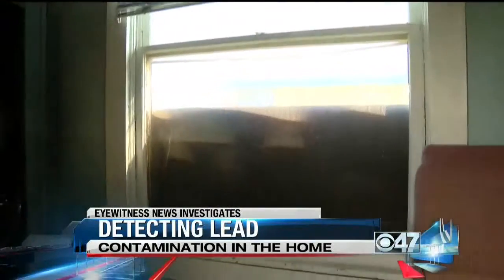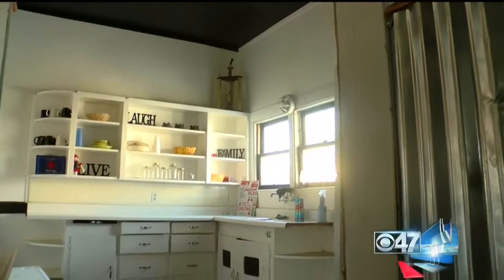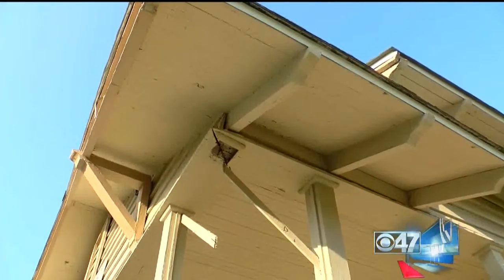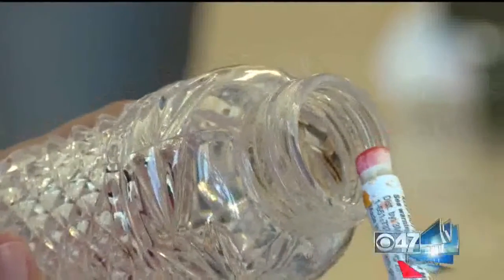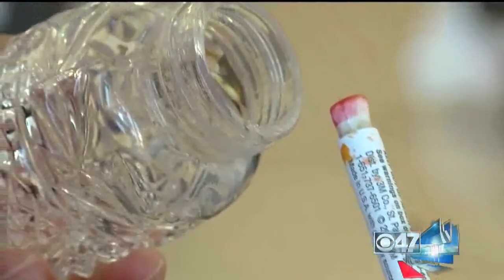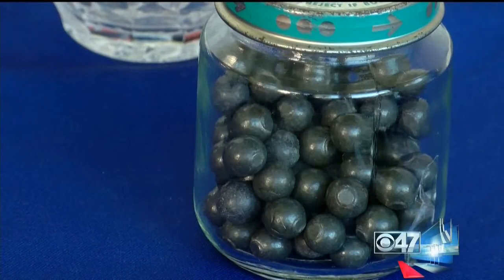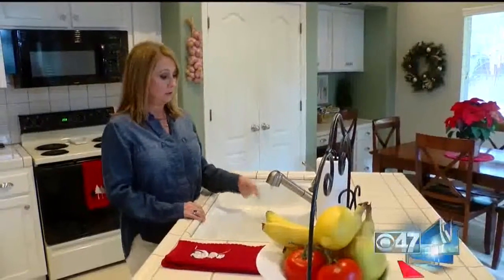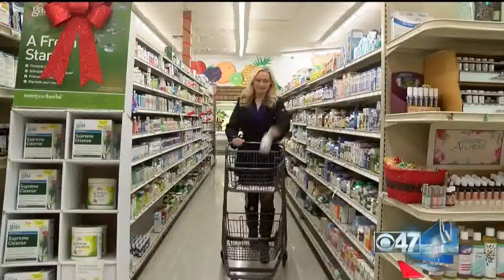CBS47 EYEWITNESS NEWS INVESTIGATES: Lead Poison Prevention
AIRDATE: December 9, 2016 7:30-8:00pm.